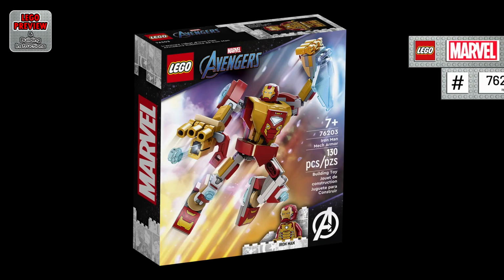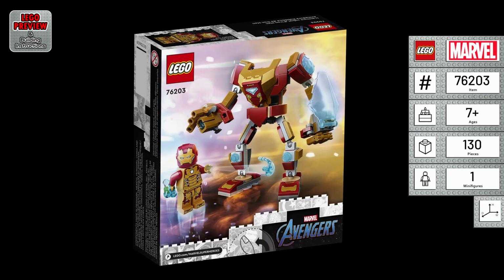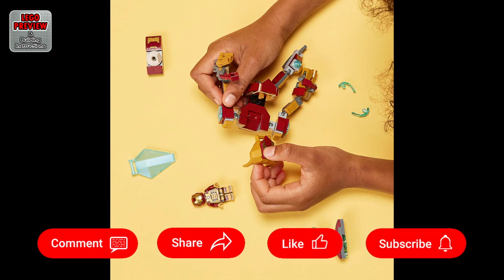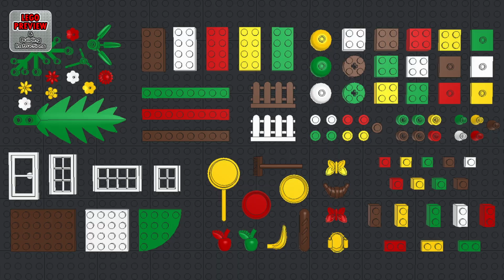PREVIEW: 76203, LEGO MARVEL, Iron Man Mech Armor​ & Building Instructions! LEGO 2023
Today we bring you a preview of the LEGO MARVEL, Iron Man Mech Armor and its building instructions.

Here you will find complete instructions for assembling the LEGO MARVEL Set 76203, Iron Man Mech Armor.

😊 If you are about to buy a Lego set 🎁, please consider using our Amazon link*
This helps us keep the channel running. Thank you for your support! 👍

The LEGO Marvel Iron Man Mech Armor (76203) is a must-have for any Iron Man fan aged 7 and up. Here are some reasons why you should consider buying it:

Great value for money:
With 130 pieces, the set is priced at £8.99 / $9.99 / €9.99, which is a great deal considering the number of pieces you get.
The set has an affordable price and is a great deal considering the number of pieces you get. The set includes 130 pieces, which is a good amount for the price.

Unique minifigure:
The set comes with a new Iron Man minifigure that is exclusive to this set. The minifigure is highly detailed and features a new design that is not available in any other set.

Fun to build:
The set is easy to build and can be completed in a short amount of time. The instructions are clear and easy to follow, making it a great set for kids and adults alike.

Great colors and parts:
The set features a great color scheme and includes some unique parts that can be used in other builds. The red and gold colors of the Iron Man Mech Armor are vibrant and eye-catching, and the set includes some interesting parts that can be used in other builds.

Display-worthy:
Once built, the Iron Man Mech Armor looks great on display and is sure to impress anyone who sees it. The set is highly detailed and features a great design that captures the essence of Iron Man.

Overall, the LEGO Marvel Iron Man Mech Armor (76203) is a great set that offers excellent value for money and is sure to delight any Iron Man fan. The set is easy to build, highly detailed, and looks great on display. The unique minifigure and great colors and parts make this set a must-have for any Iron Man fan.

00:00 - PREVIEW: LEGO MARVEL - Iron Man Mech Armor - LEGO Set 76203
01:54 - Tips for an easier building
02:31 - Building instructions